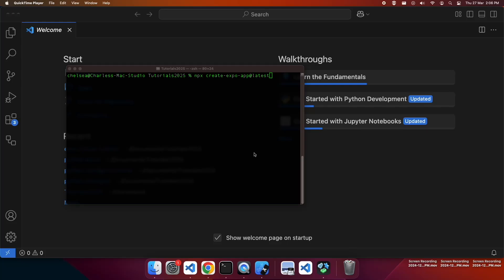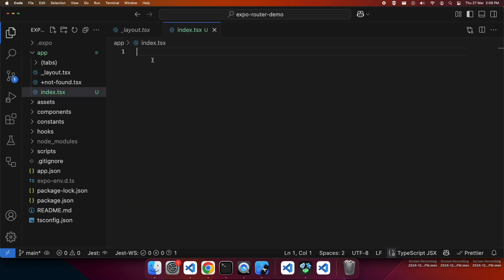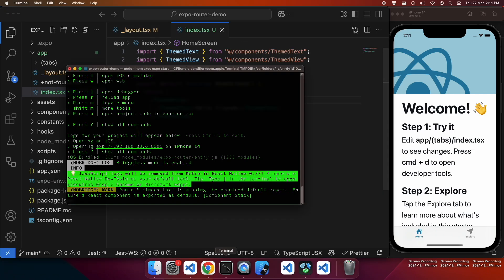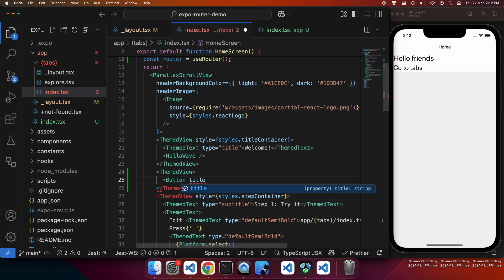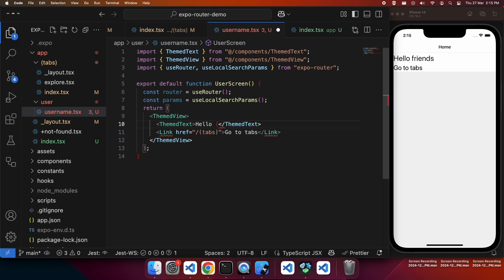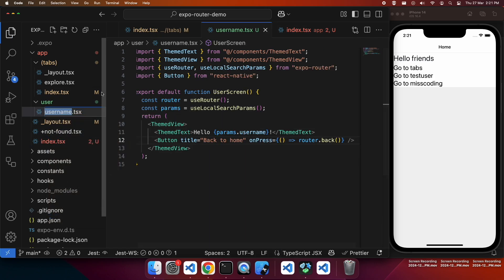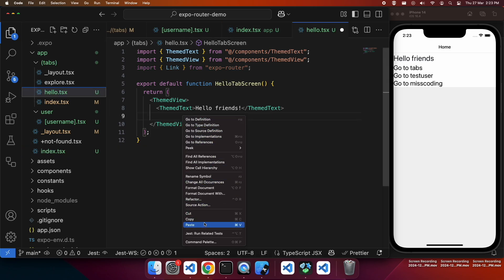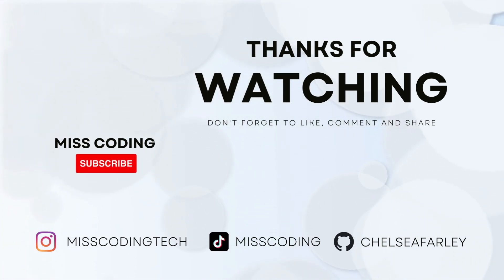React Native Navigation with expo-router // Tabs / Stack / useRouter / params / naming conventions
Hi everyone!

Today I'm showing you how to add navigation to your app using expo-router. I will show you how to:
* Add new screens to your stack navigation
* Update some header settings
* Add new tabs with icons
* Navigate using links
* Navigate using the useRouter hook
* Name screens appropriately for automatic expo-router routing
* Work with params

// PRODUCTS USED
I use the following products in the creation of my videos: